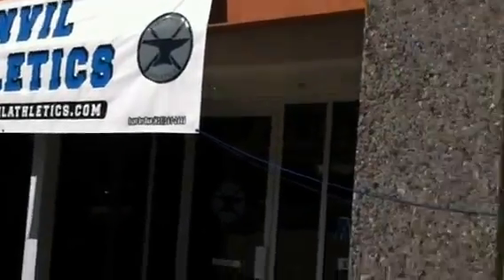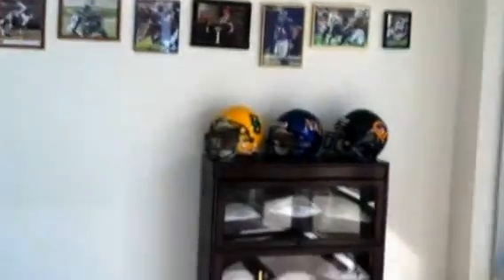Walking tour of The Anvil Athletics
A quick walk through the facility located in Glendale Arizona. Just over 11,500 square feet with 9 lifting platforms and over 12,000 pounds of bumper plates and free weights.